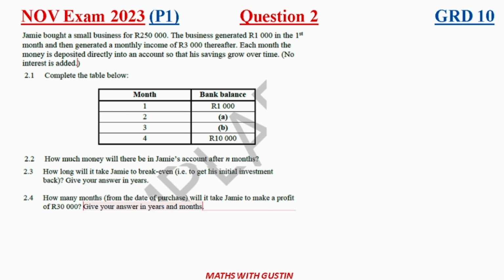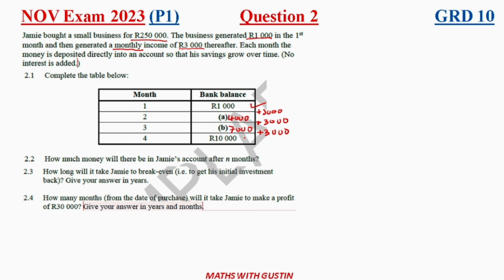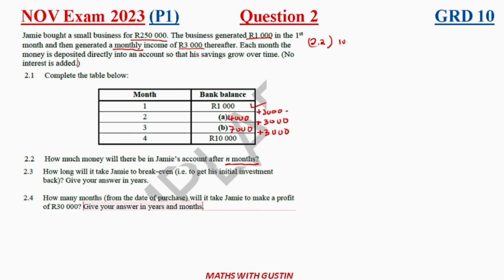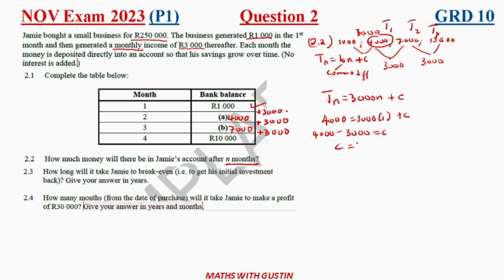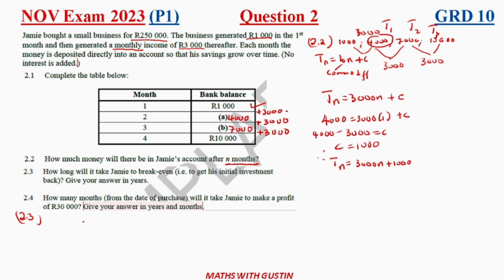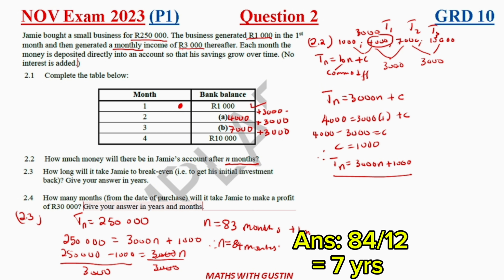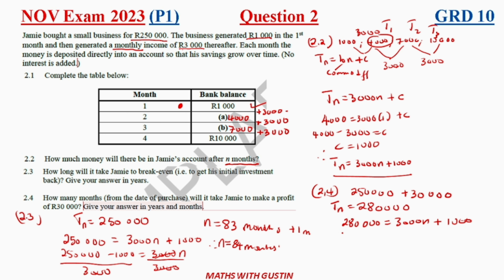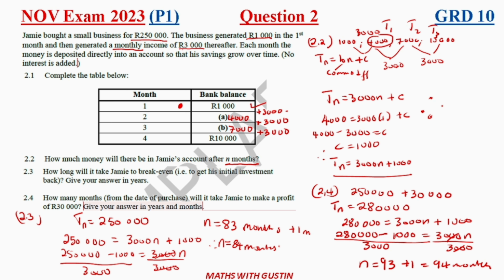GRADE 10 MATHEMATICS P1 Q2 NOVEMBER 2023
00:00 reading the Question
01:30 2.1
02:35 2.2
05:20 2.3
07:55 2.4